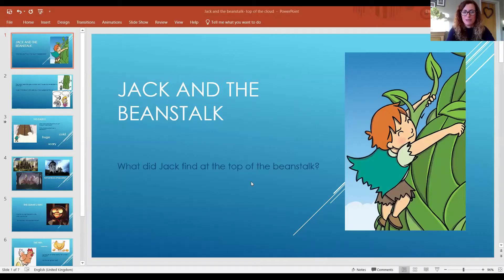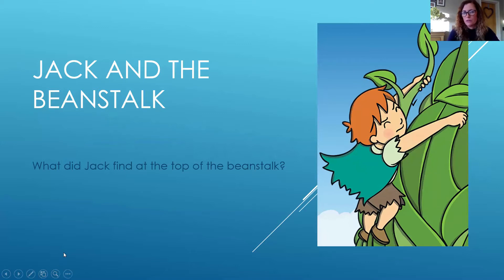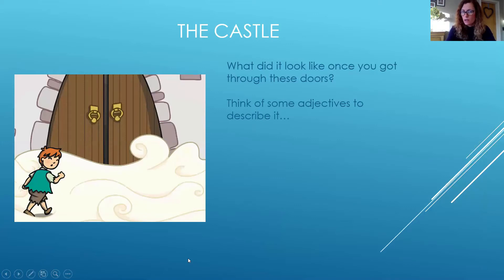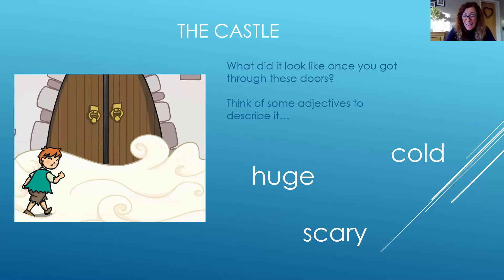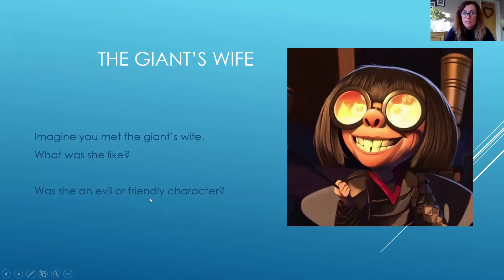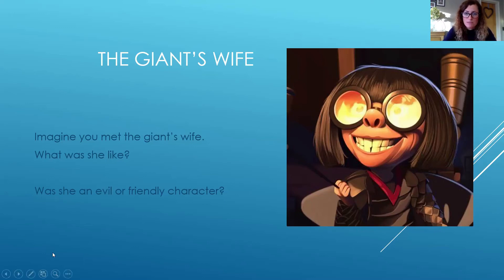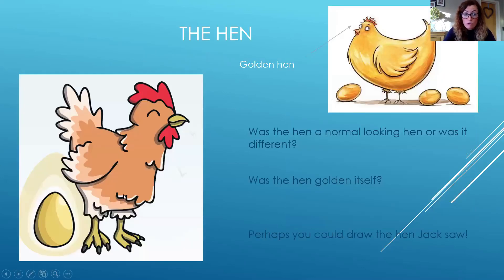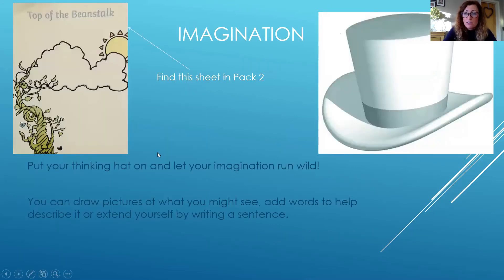What is at the top with Mrs Bale - 21st Jan